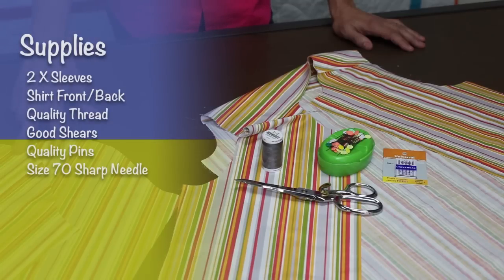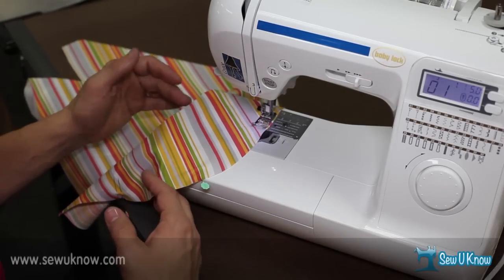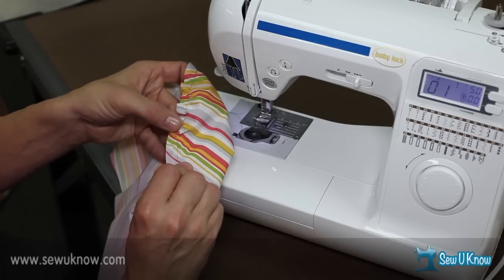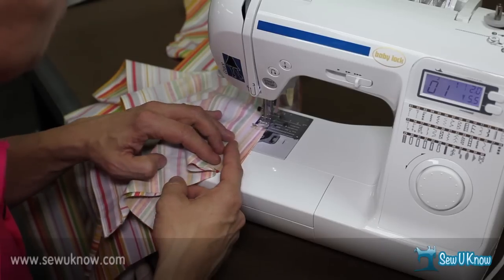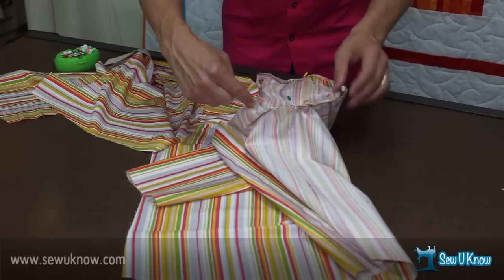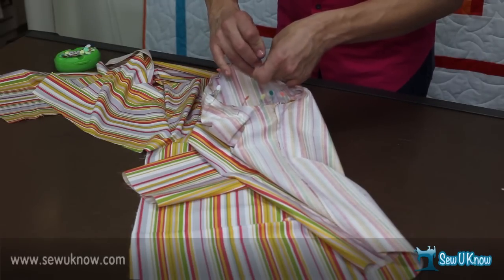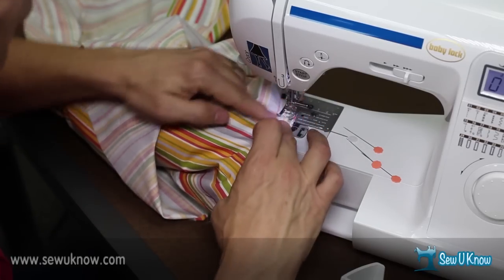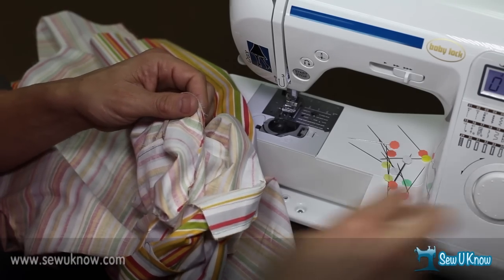How To Sew A Set-In Shirt Sleeve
Russell Conte of Sewing Arts Center shows us how to install an set-in shirt sleeve into a garment the easy way.